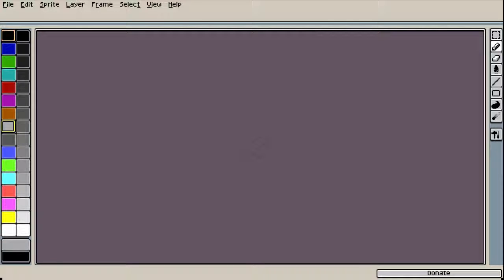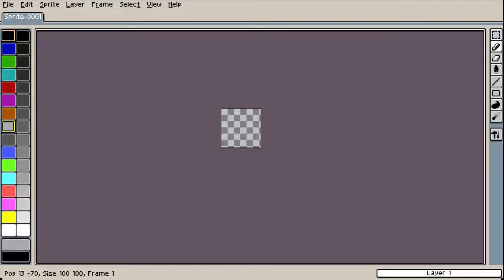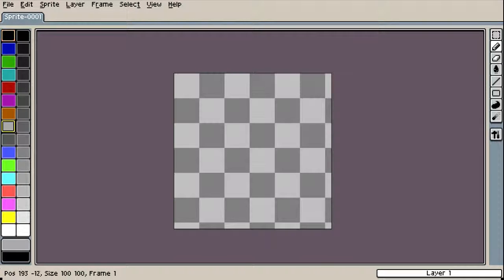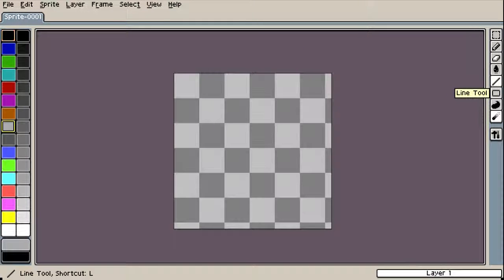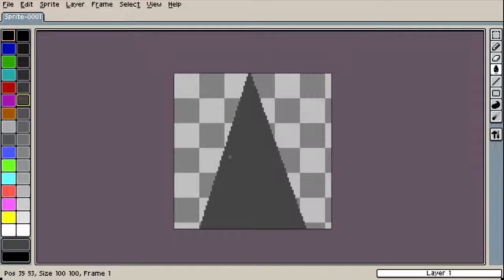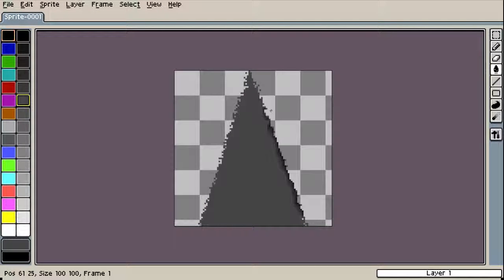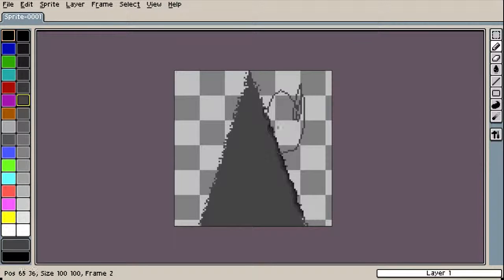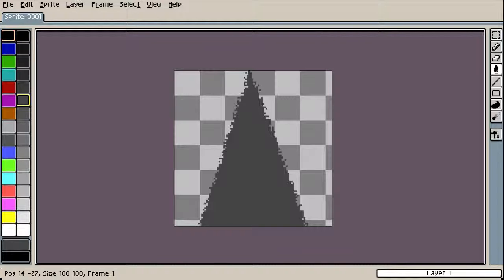ASEPRITE - Quick look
Welcome to something a little different today.  We are looking at a sprite drawing program called ASE (or ASEPRITE, or Allegro Sprite Editor).  This is a quick look at some of the features of the program.  If you would like to see me do some timelapses using it, let me know!